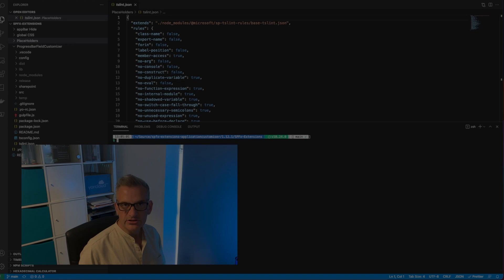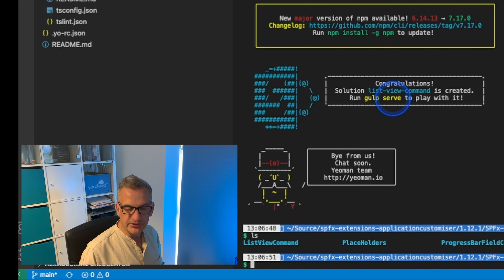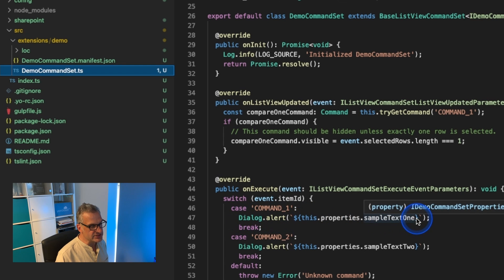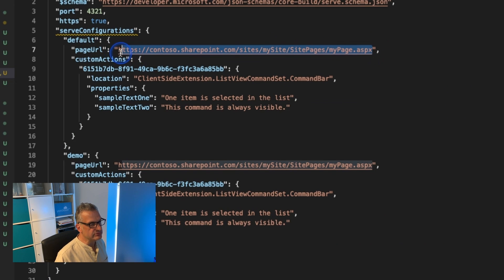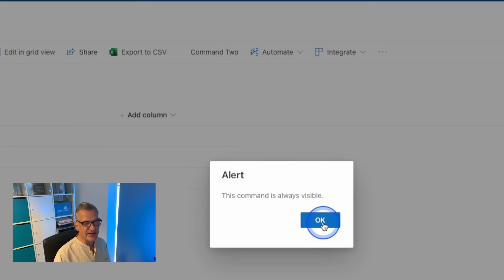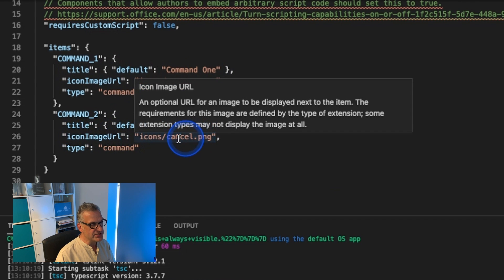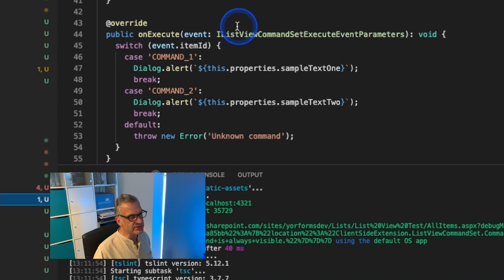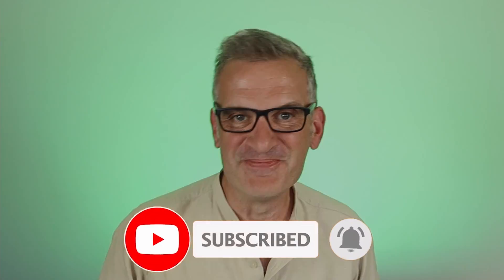List View Command Bar Customizers | SharePoint Framework for Beginners (SPFx) 2021 E14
Beginners guide to developing in the SharePoint Framework (SPFx) version 1.12.1

Episode 14: SharePoint Framework Extensions - List View Command Bar Customizers

An introduction to the List View Command Bar Customizer allowing you to custom render your own commands using the Sharepoint Framework Extensions.

Source Code